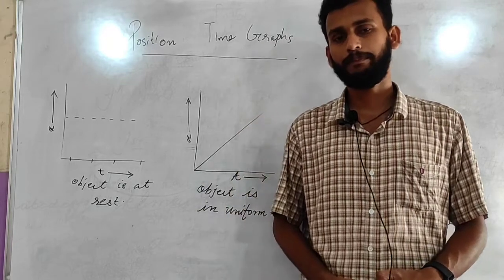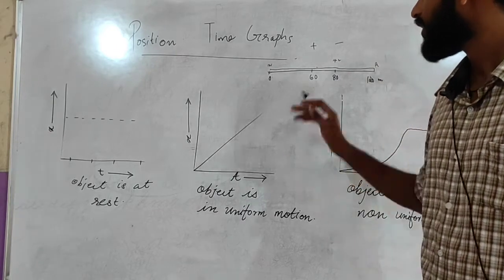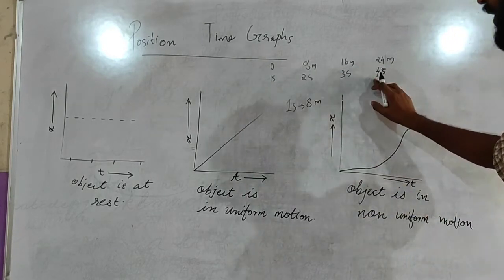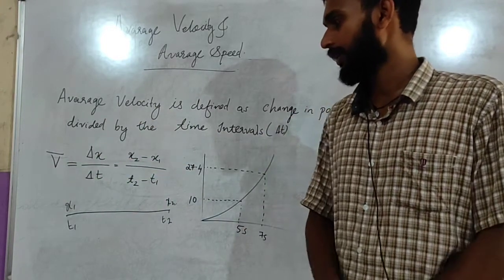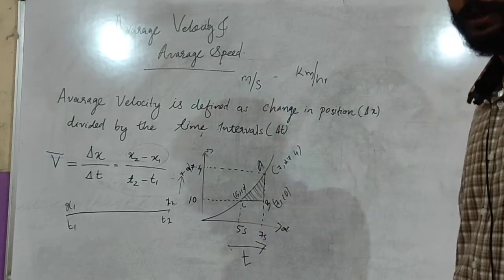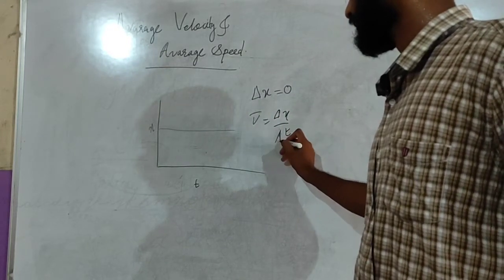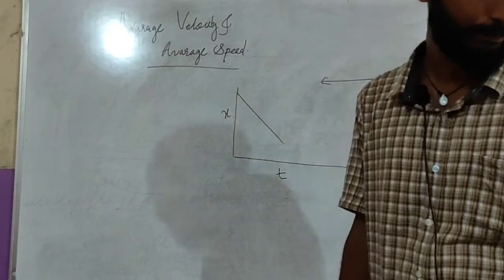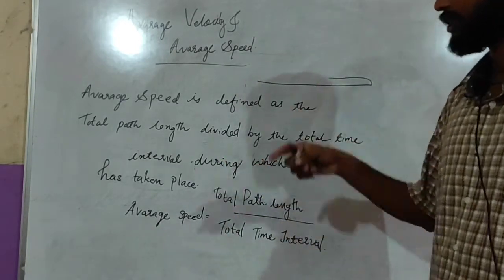Class XI Physics Chapter 3 cont. Avarage Velocity and Avarage Speed